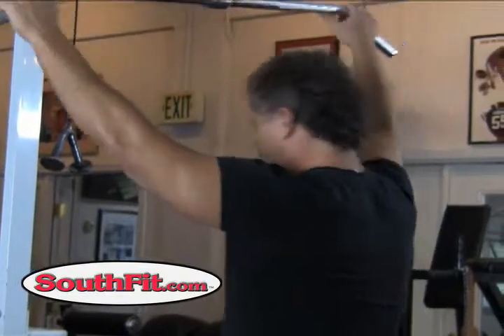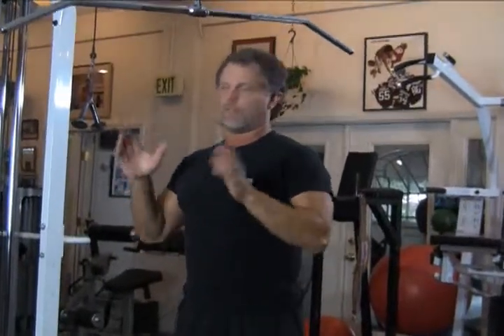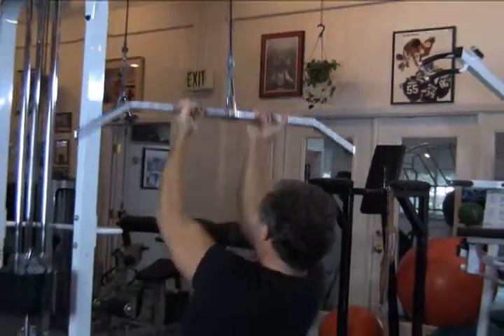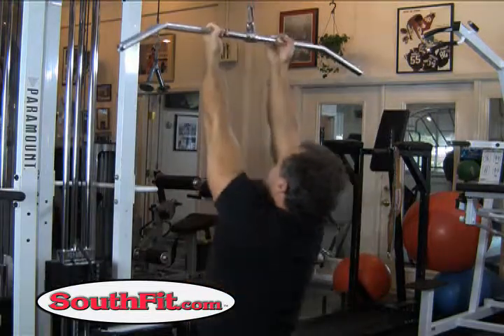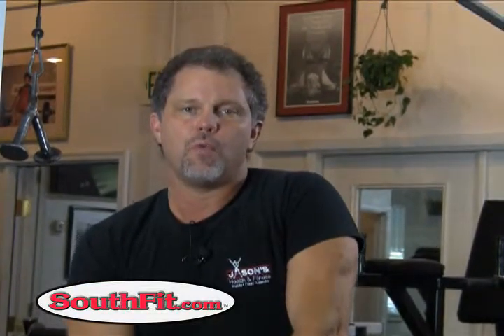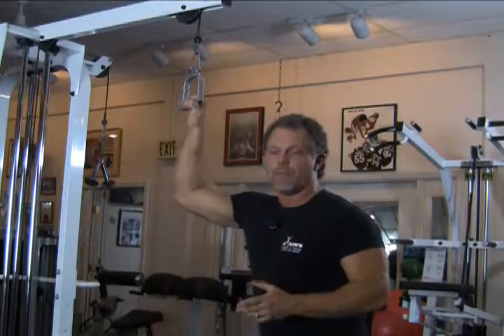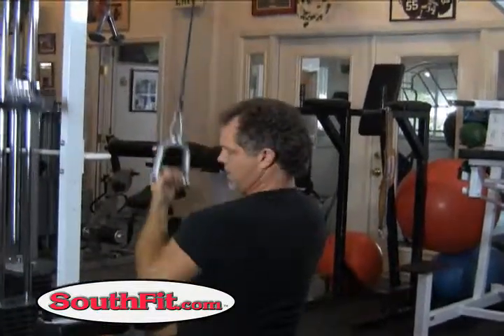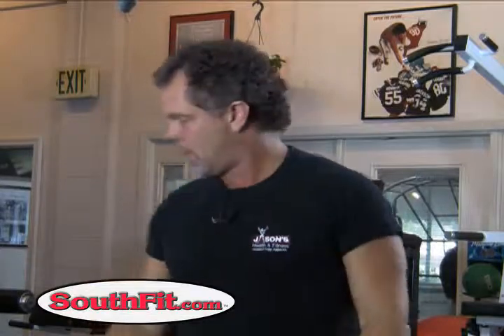Lat Pull Down - SouthFit TV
Lat Pull Downs Featured on the television show SouthFit TV, hosted by fitness expert Jason Greene.  It airs along the Alabama, Florida and Mississippi Gulf Coast.